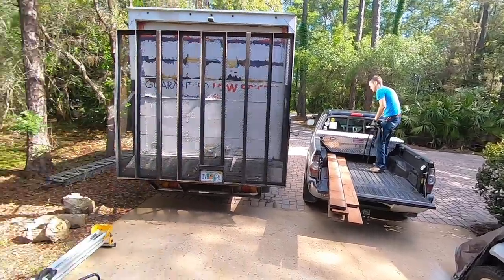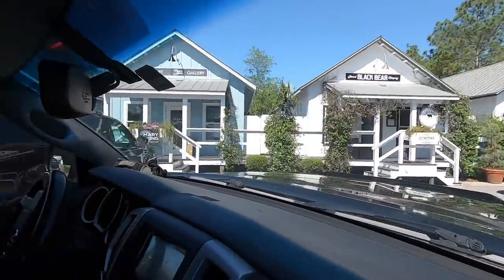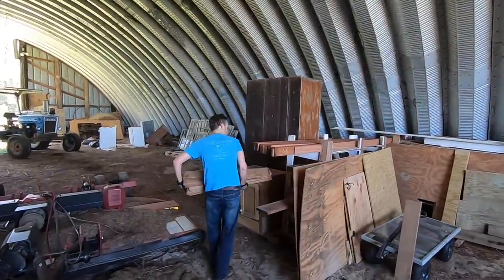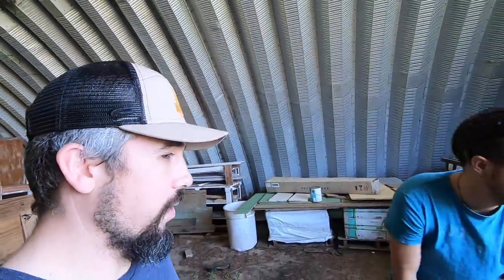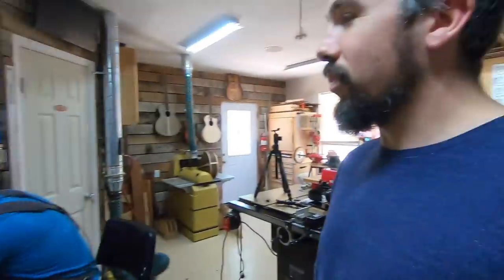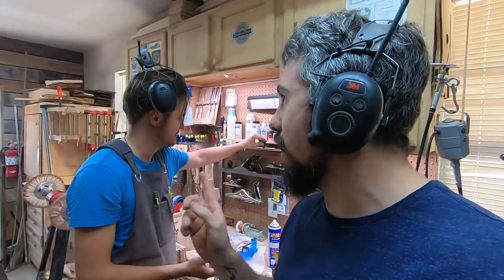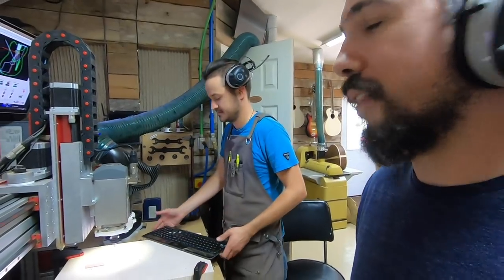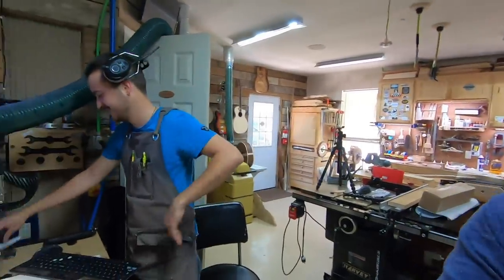Launching the production electric guitars has its growing pains.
Want to help us make more content? Please consider becoming a member of our channel! It really helps us out. If this video helped you in particular, you can also say thanks with a super thanks!

Matt and Chris go for a lumber run, and catch you up on some progress being made on the launch of the Electric Guitar line!